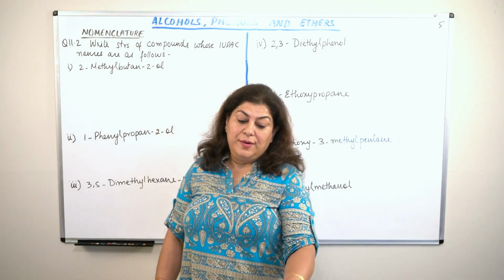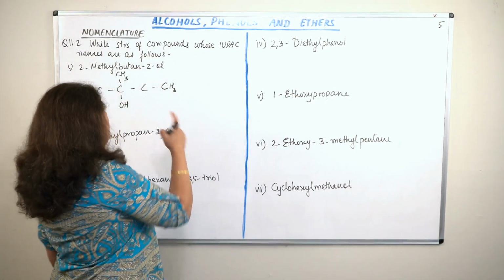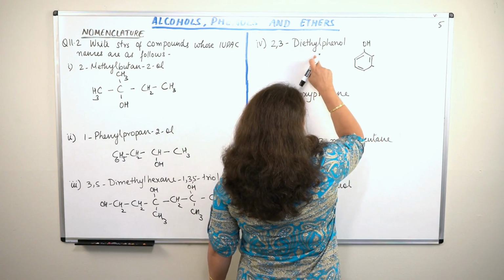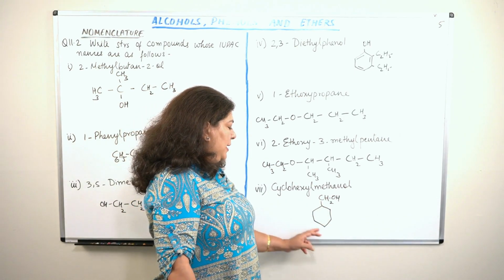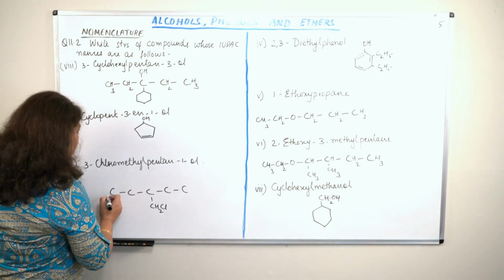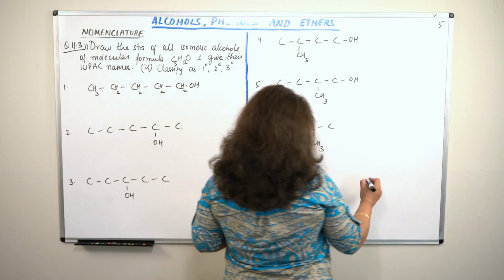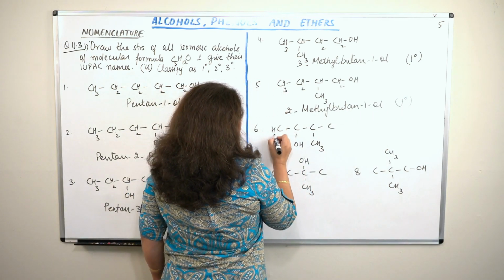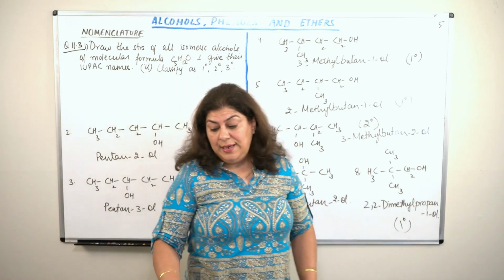XII-11 #5, Nomenclature Exercise Q11.2 and 11.3